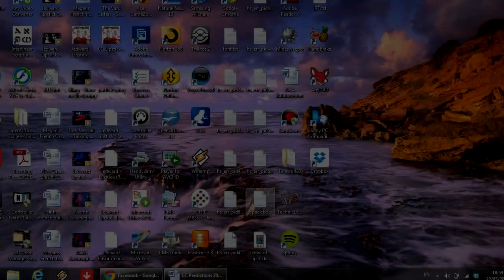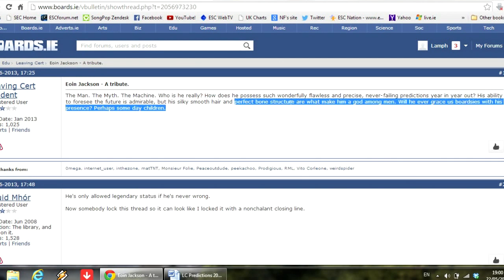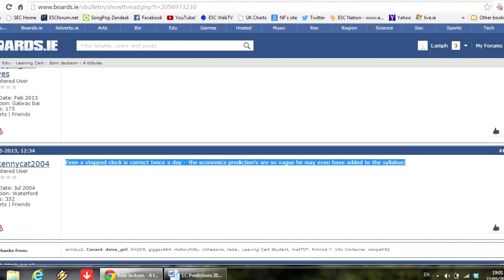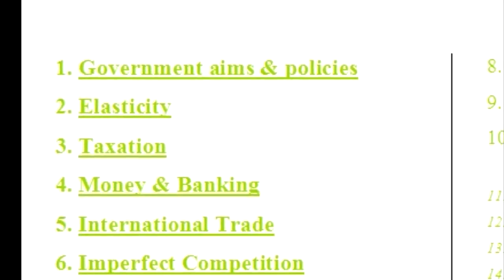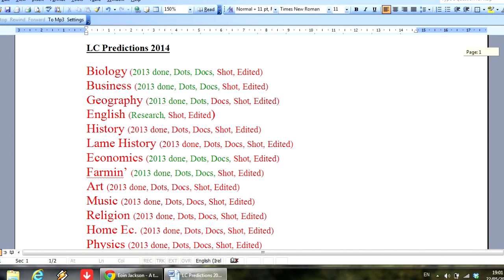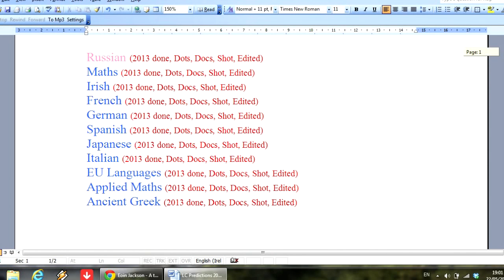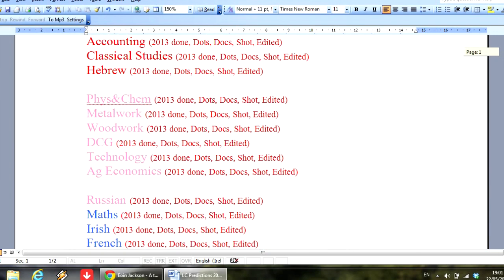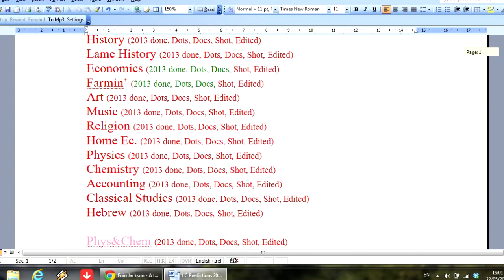Leaving Cert Predictions 2014 (overview)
An overview of which subjects I have predictions / tips for this year...

Eoin Jackson holds the record for having passed a record 27 subjects in the 2010 Leaving Cert. (17 of these subjects were at Higher Level). He co-founded the XLc Project in 1998, and has taught several subjects at LC Higher level. He has being doing predictions for many of the Leaving Cert subjects since 1999, and is pleased to continue doing them, as they prove so useful for the LC students.

The theme tune of the video is:-
"Waking Nightmare".

All the music in this comes from Waterford pop band LAMPH, and was written by Clodagh and Eoin Jackson.
(U should *definitely* go and 'like' their page on facebook!)

Leaving Cert 2014 Home Economics
Leaving Certificate Home Economics 2015
Leaving Cert 2014 English
Leaving Certificate English 2015
Leaving Cert 2014 Hebrew Studies
Leaving Certificate Hebrew Studies 2015
Leaving Cert 2014 Maths
Leaving Certificate Maths 2015
Leaving Cert 2014 Engineering
Leaving Certificate Engineering 2015
Leaving Cert 2014 Geography
Leaving Certificate Geography 2015
Leaving Cert 2014 Irish
Leaving Certificate Irish 2015
Leaving Cert 2014 Russian
Leaving Certificate Russian 2015
Leaving Cert 2014 Business
Leaving Certificate Business 2015
Leaving Cert 2014 French
Leaving Certificate French 2015
Leaving Cert 2014 History
Leaving Certificate History 2015
Leaving Cert 2014 Biology
Leaving Certificate Biology 2015
Leaving Cert 2014 Art
Leaving Certificate Art 2015
Leaving Cert 2014 German
Leaving Certificate German 2015
Leaving Cert 2014 DCG
Leaving Certificate DCG 2015
Leaving Cert 2014 Physics
Leaving Certificate Physics 2015
Leaving Cert 2014 Accounting
Leaving Certificate Accounting 2015
Leaving Cert 2014 Spanish
Leaving Certificate Spanish 2015
Leaving Cert 2014 Chemistry
Leaving Certificate Chemistry 2015
Leaving Cert 2014 Economics
Leaving Certificate Economics 2015
Leaving Cert 2014 Construction Studies
Leaving Certificate Construction Studies 2015
Leaving Cert 2014 Classical Studies
Leaving Certificate Classical Studies 2015
Leaving Cert 2014 Ag. Science
Leaving Certificate Ag. Science 2015
Leaving Cert 2014 Swedish
Leaving Certificate Swedish 2015
Leaving Cert 2014 Music
Leaving Certificate Music 2015
Leaving Cert 2014 Religious Education
Leaving Certificate Religious Education 2015
Leaving Cert 2014 Applied Maths
Leaving Certificate Applied Maths 2015
Leaving Cert 2014 Italian
Leaving Certificate Italian 2015
Leaving Cert 2014 Japanese
Leaving Certificate Japanese 2015
Leaving Cert 2014 Technology
Leaving Certificate Technology 2015
Leaving Certificate Predictions